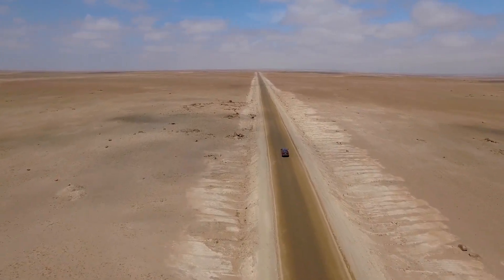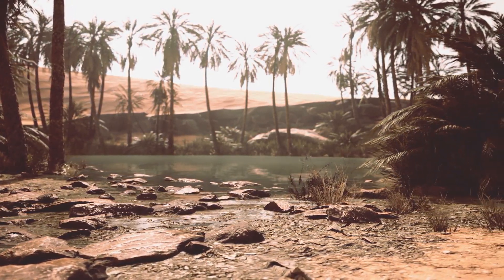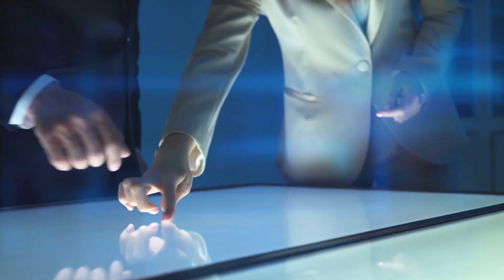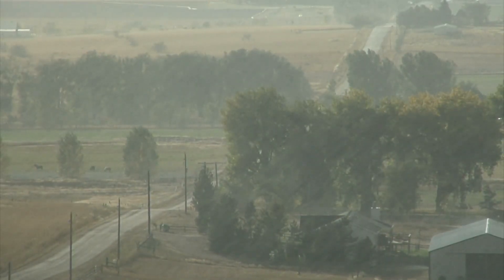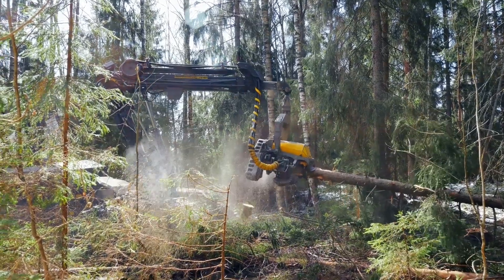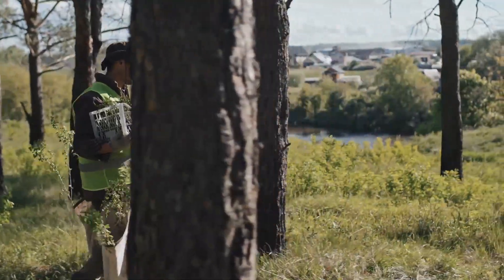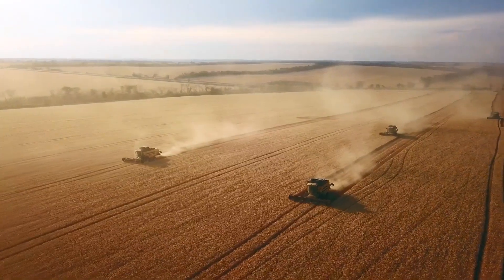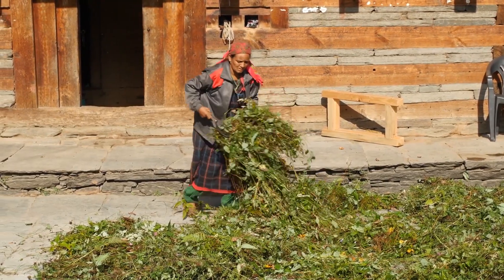Reforestation and Africa's Great Green Wall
Building a Green Wall in the Sahara from coast to coast. Is it a dream or reality? Let's take a look if a Green Wall in the Sahara Desert to green the landscape is possible.
00:00 Introduction
01:18 Durable project
01:53 Reforestation Sahel
02:40 Protect the dunes
03:01 First walls
03:49 Transforming the wall